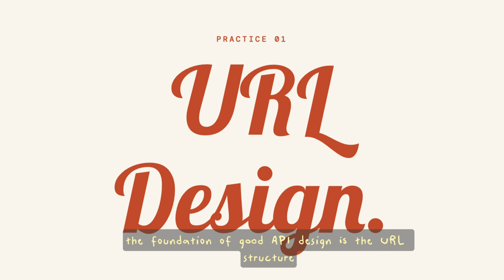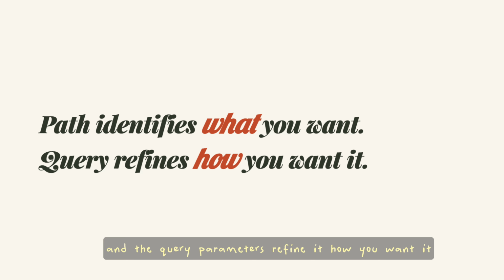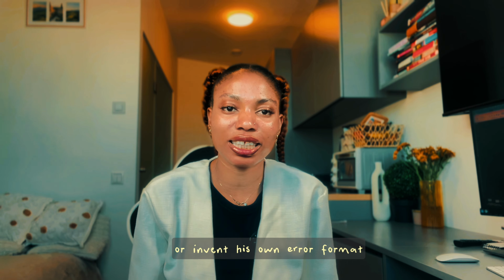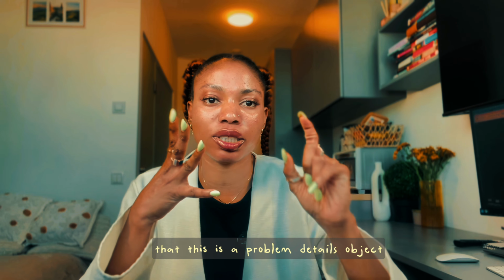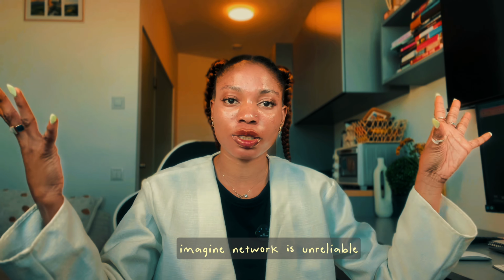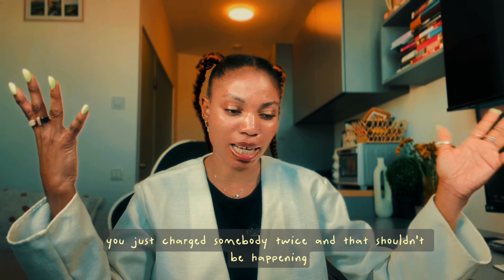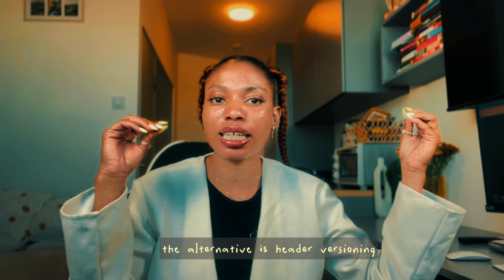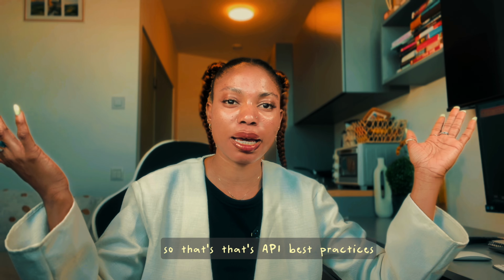API Design Best Practices Every Developer Should Know